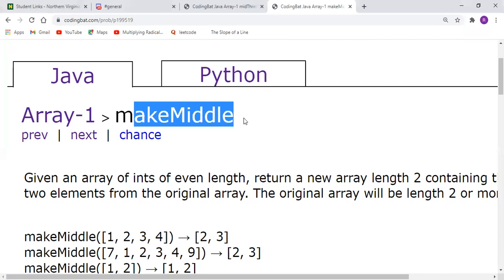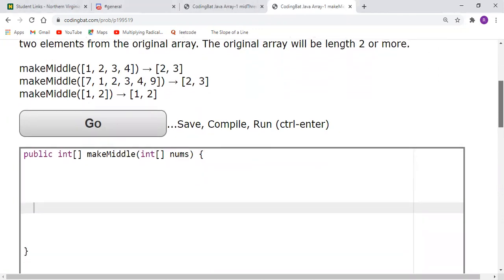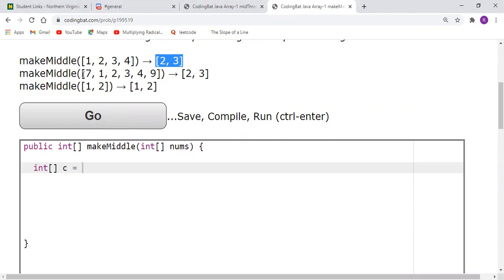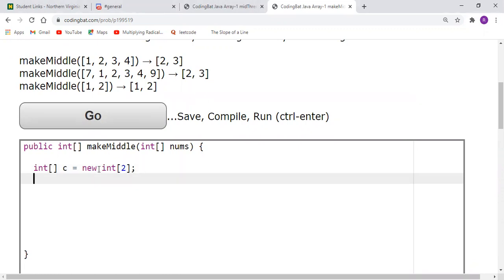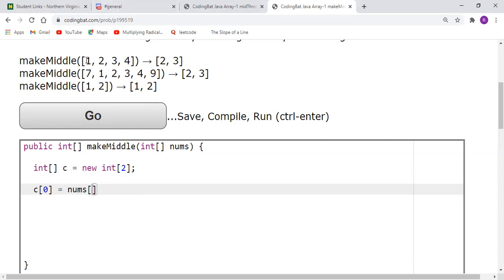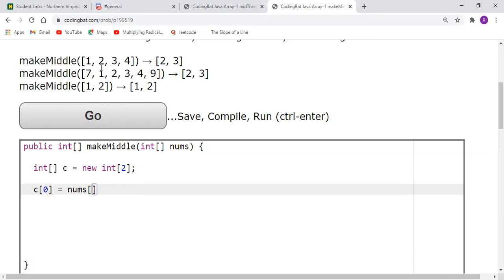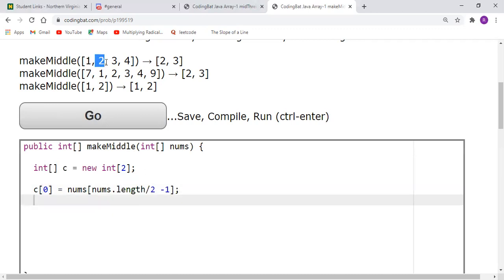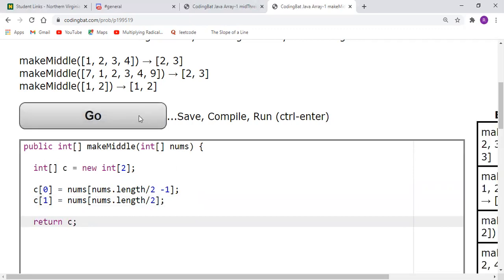CodingBat - array1 - makeMiddle